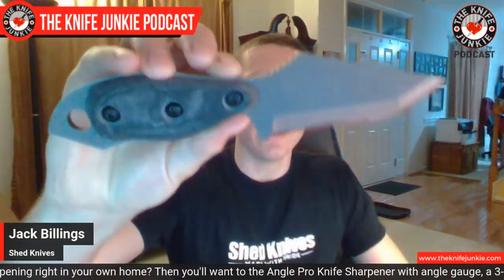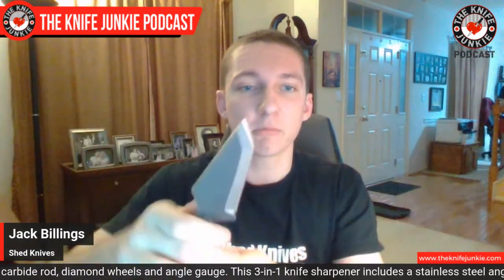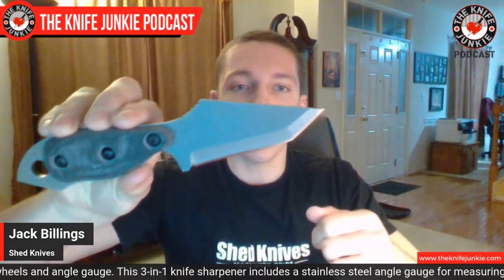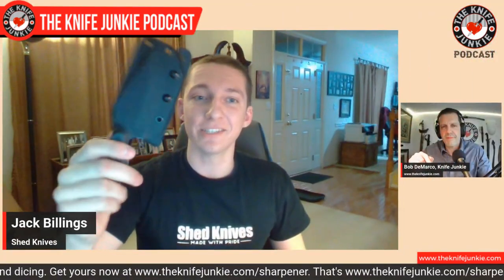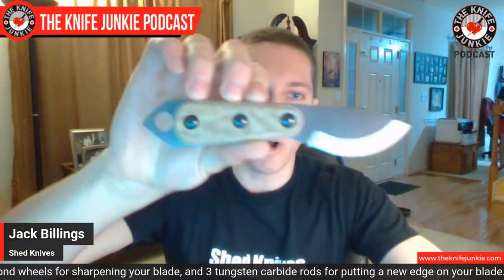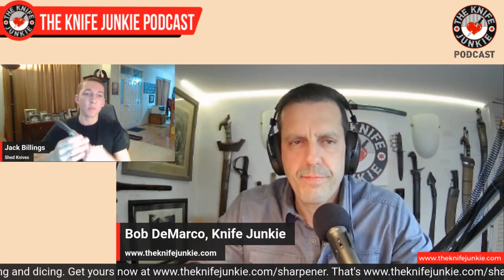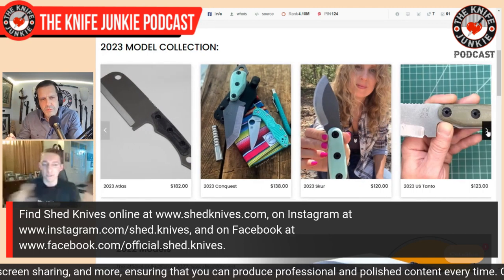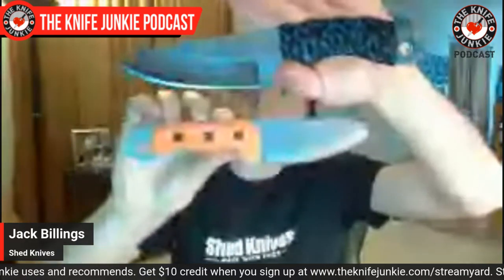Shed Knives - The Knife Junkie Podcast (Episode 413)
Jack Billings of Shed Knives joins Bob "The Knife Junkie" DeMarco on Episode 413 of The Knife Junkie Podcast

Originally started in 2018 as just a hobby, Shed Knives was started by three friends making knives on Saturday mornings. Its first knife was a sword (katana). In 2018, the friends started trading knives for bigger and better machines to build the "Shed Knives Shop." For $5 they made their first forge.

The three friends started making and selling their first knives, which were named the 2019 Sheepsfoot, U.S. Tanto, Drop Point, and Wharncliffe. They started selling at scouting events, to friends, family, and whoever else wanted one.

In 2019 Jack was the only original member left, but he found new team members and was able to continue producing knives and fulfilling orders. After getting their feet wet with the business, 2020 was the first year with a clearly defined product release. That year they got 10 stores to start selling Shed Knives.

Their best seller – the "Skur" – was a happy accident, coming from an error in grinding a U.S. Tanto.